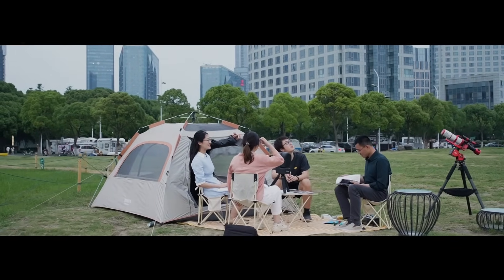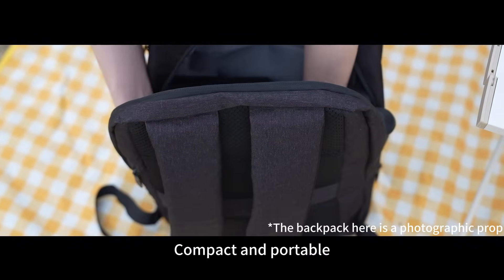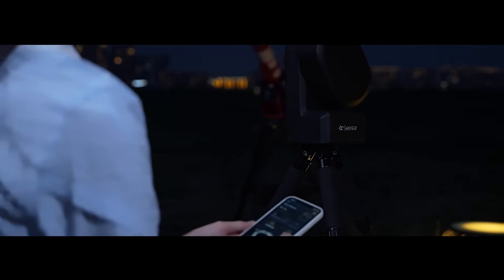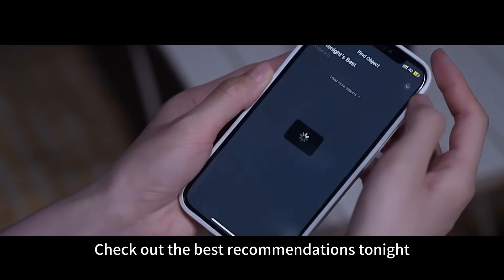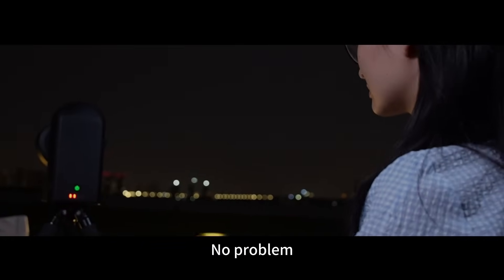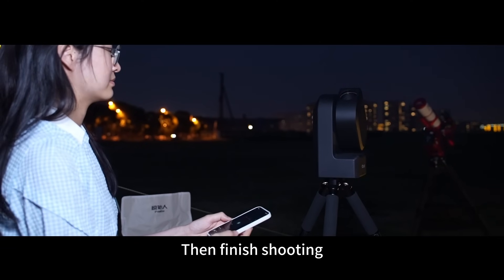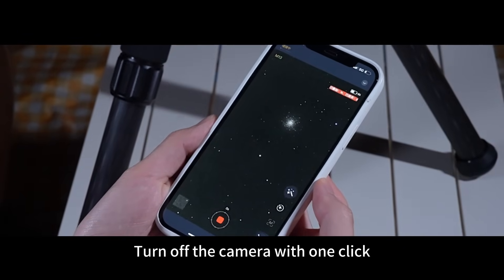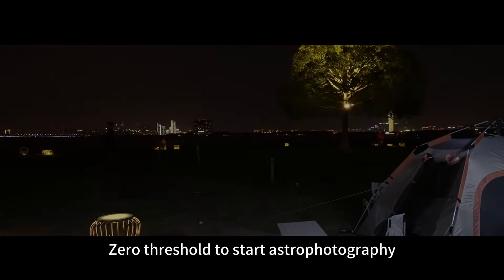New Arrival | Explore the Universe with Seestar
Is this what you think astrophotography looks like?
Expensive and difficult to operate equipment, endless astronomy knowledge, a difficult and long process to get the desired photo...
When you own a Seestar S50, everything will be different.
Seestar S50 is an all-in-one smart telescope newly launched by ZWO, and its birth means a revolution in astrophotography. Even if you don't have any astronomy knowledge, you can easily take an amazing astronomical photo.